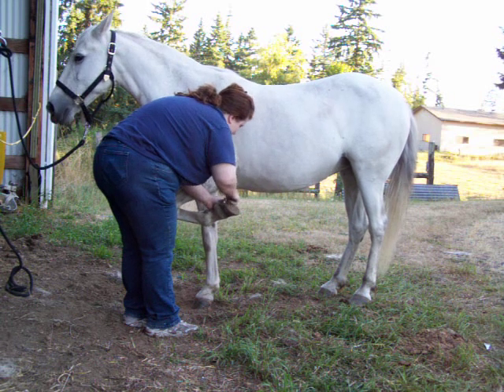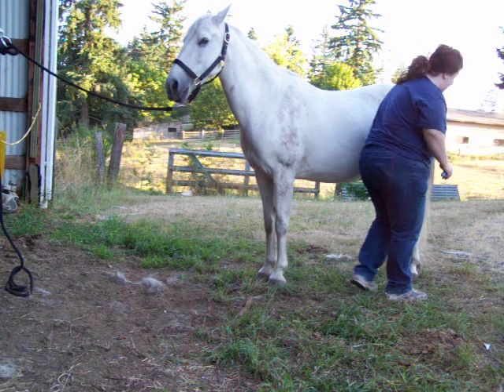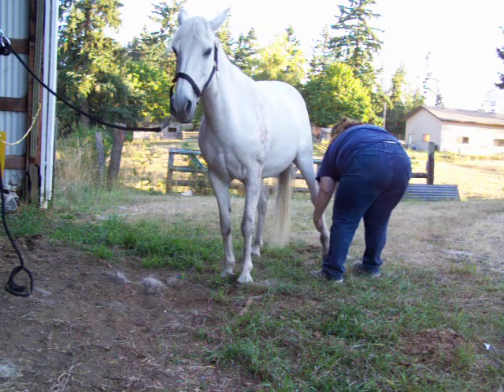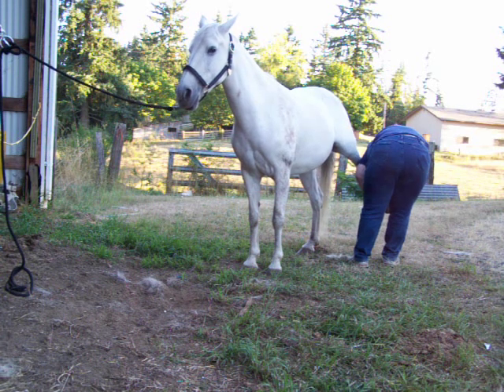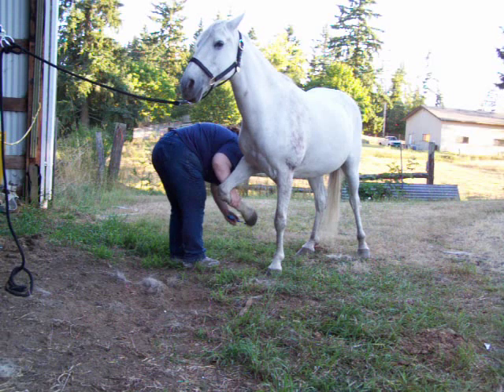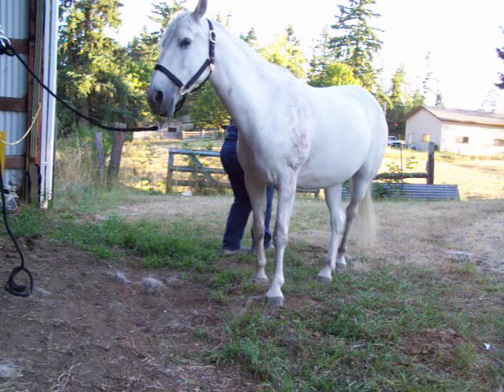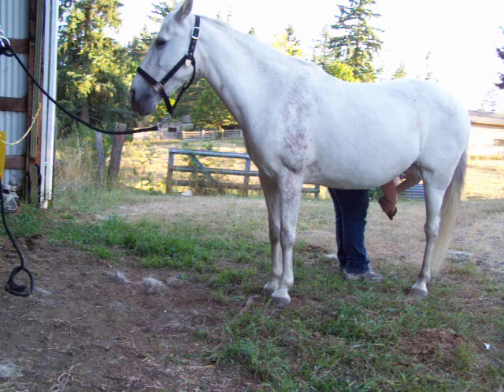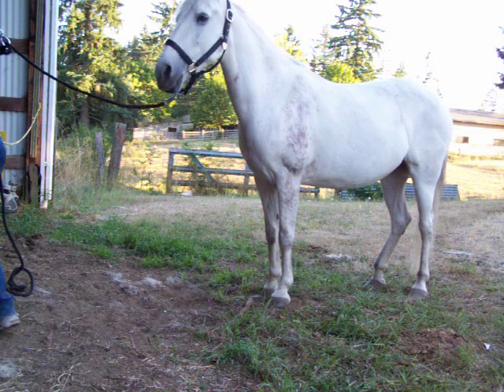Diva Grooming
This video was done for a potential buyer who was out of state to show her some of Divas quirks as well as how easy she was with her general handling. Thanks for all the comments but this is old.